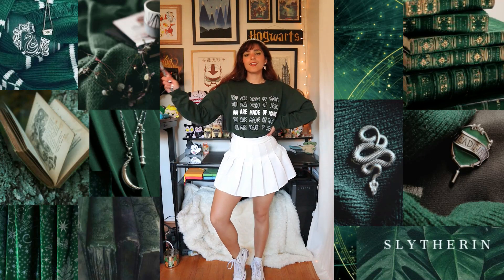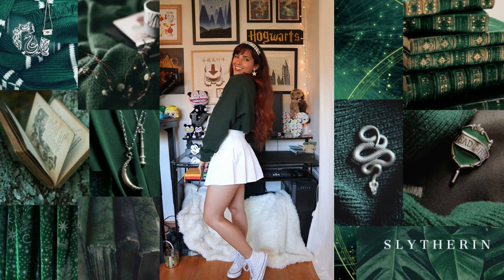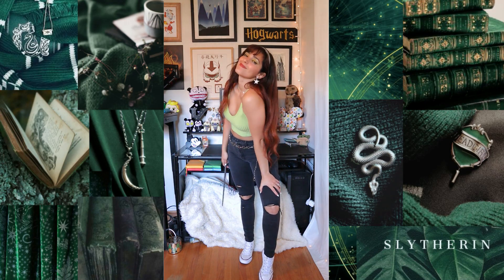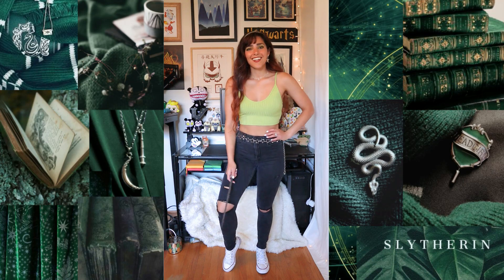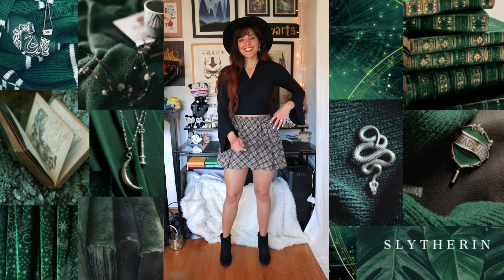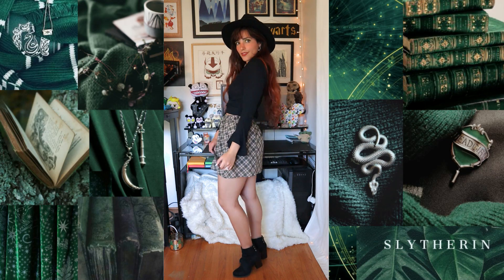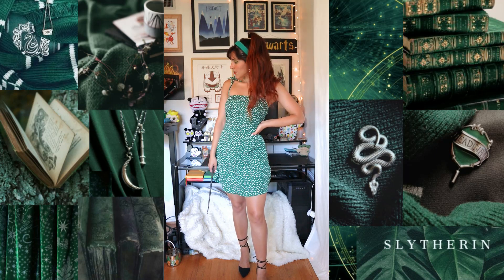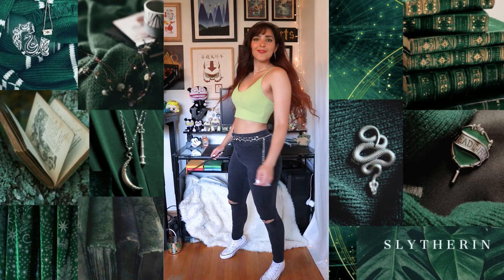Slytherin Inspired Outfits // Hogwarts Lookbook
Slytherin Outfit Ideas